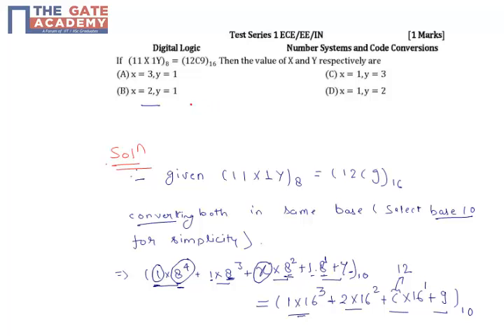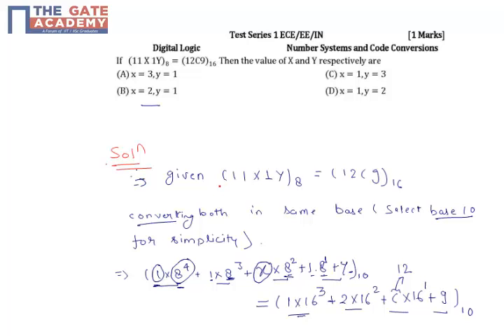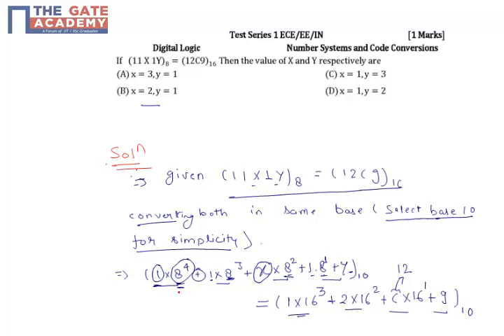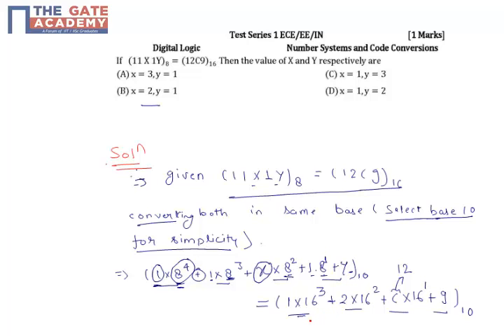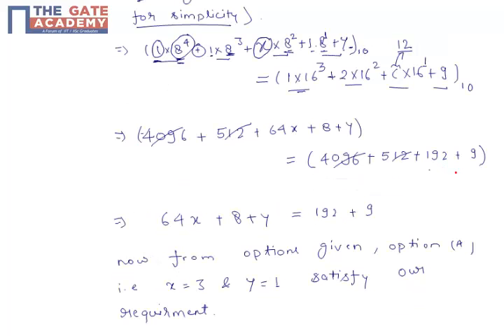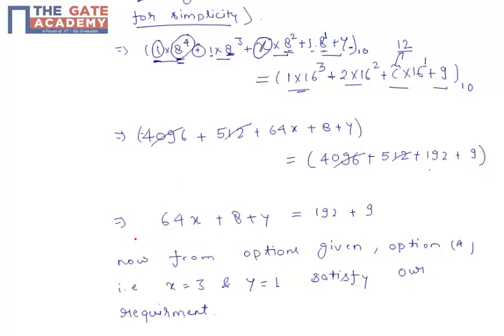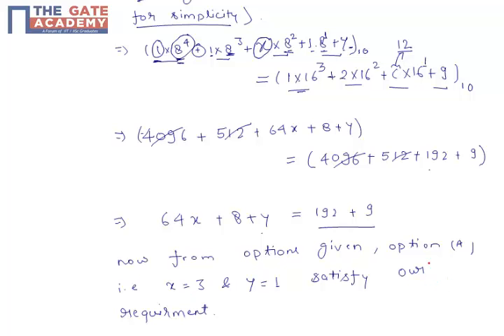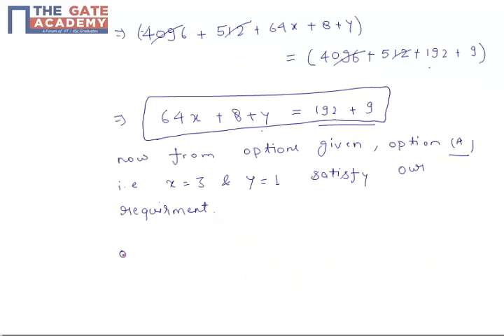GATE 15 AIMTS 1 QNo 20